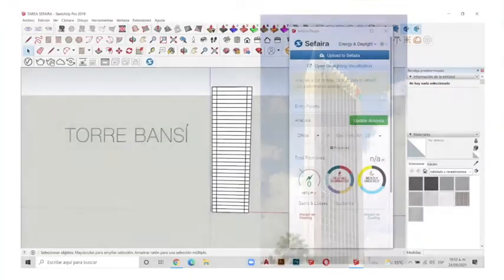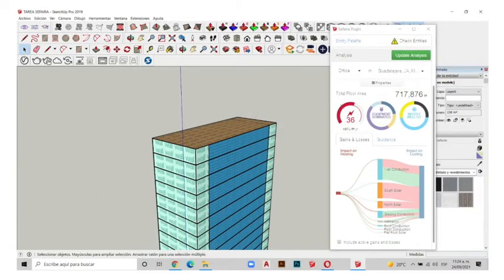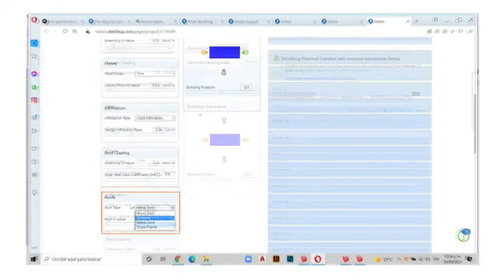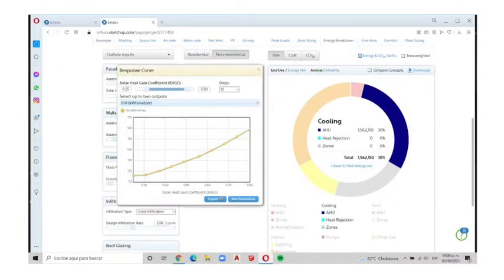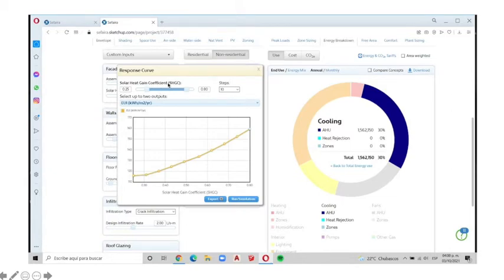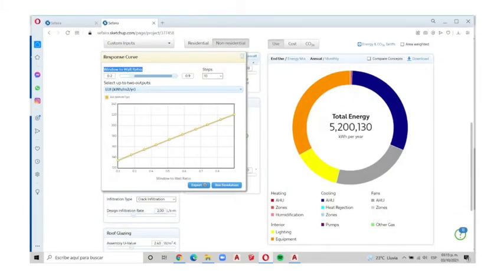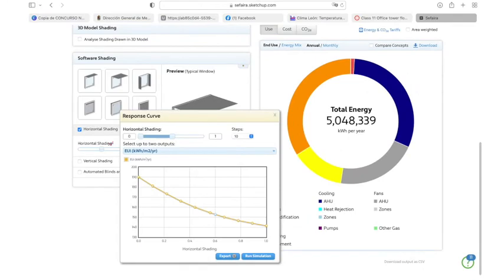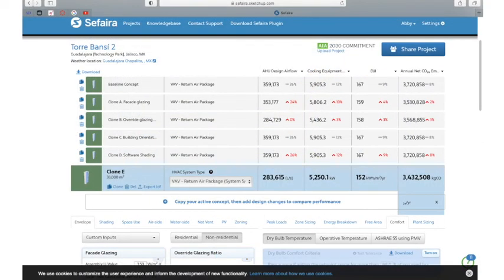Office tower floor plan analysis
Building and energy efficiency